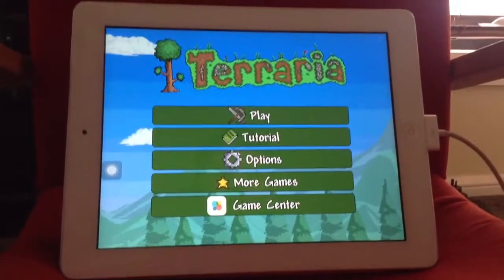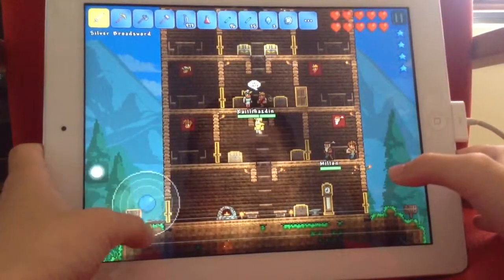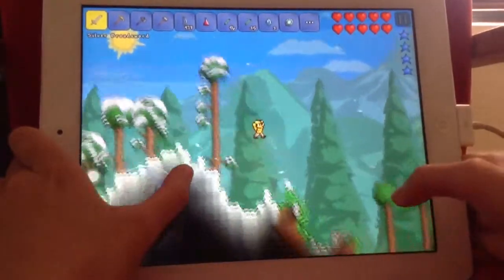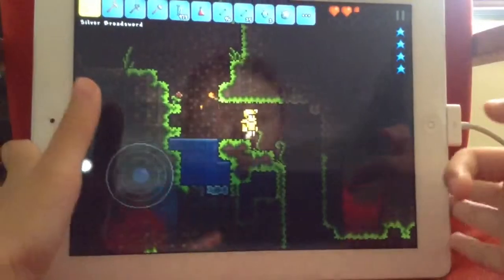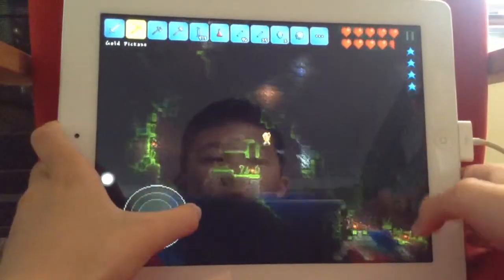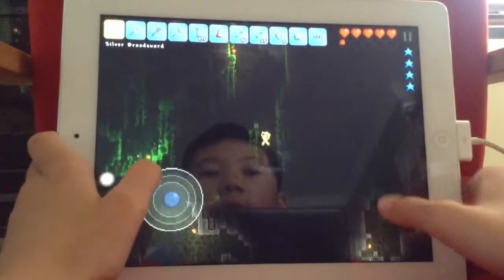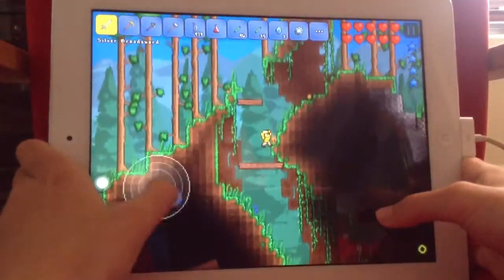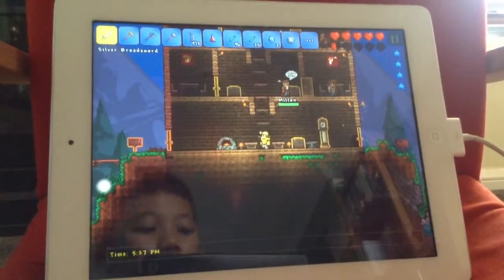Let's play Terraria Ep1: Introducing THE GAME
Welcome to the new series! In this series i play Terraria the game on iPad and show some things! Hope you enjoy,next episode is the Mine.